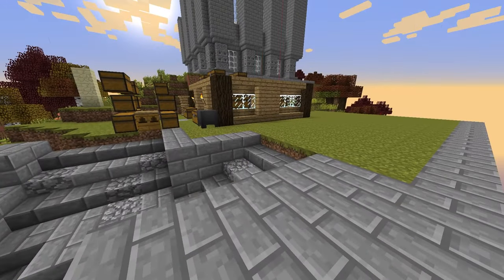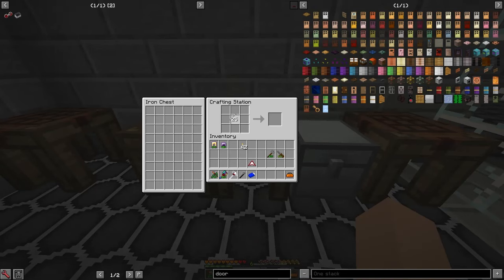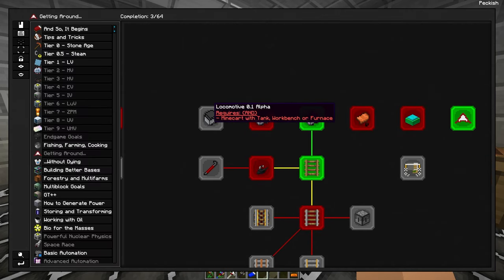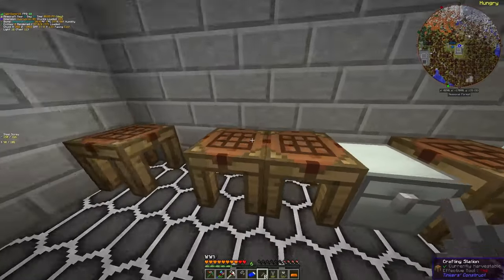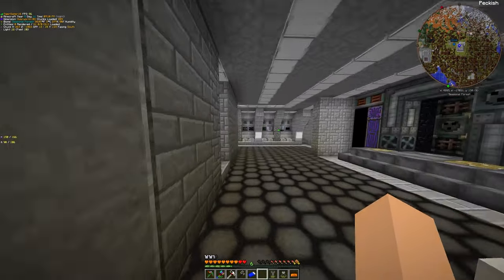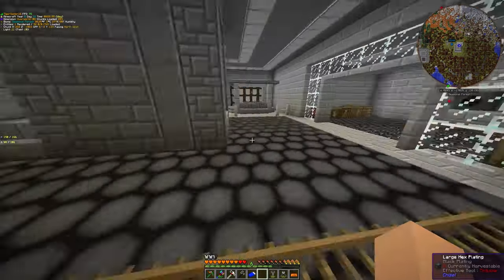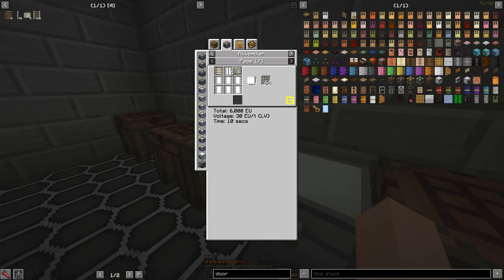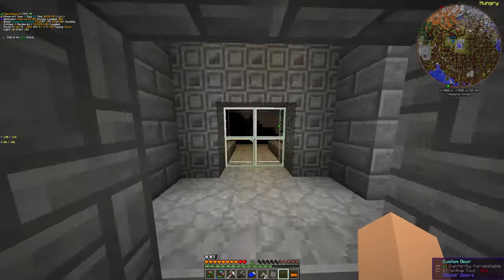Minecraft GregTech New Horizons | Lets Play EP68: Start of the Railways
Time to start the new project. And this will be a bit different. Going to try making a railway system.